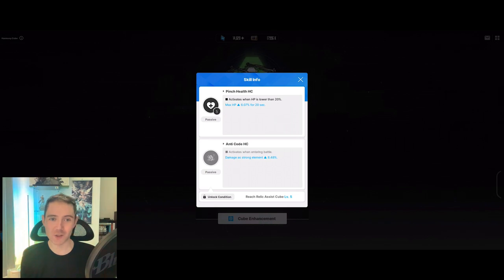Nikke Relic Assist Cube